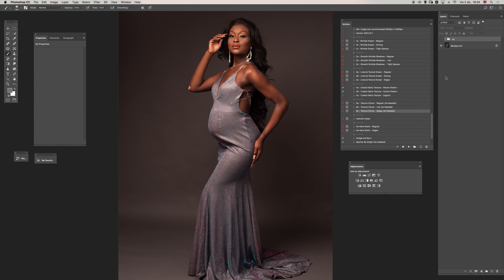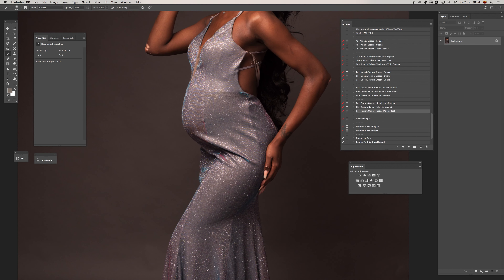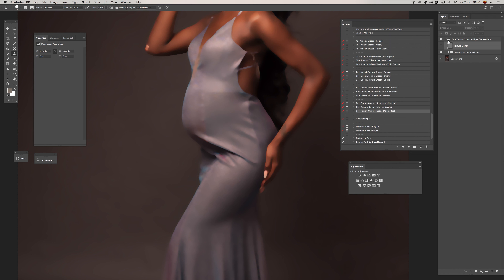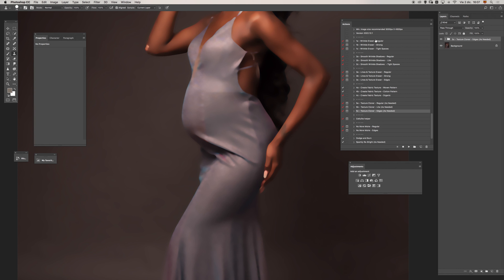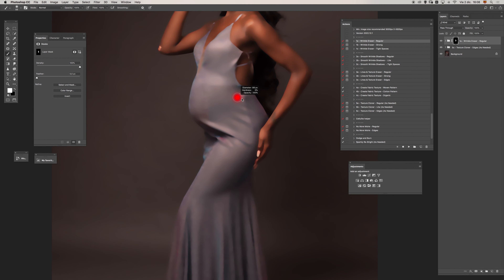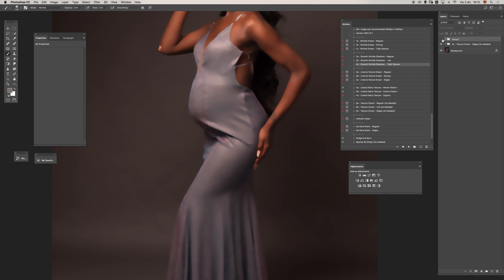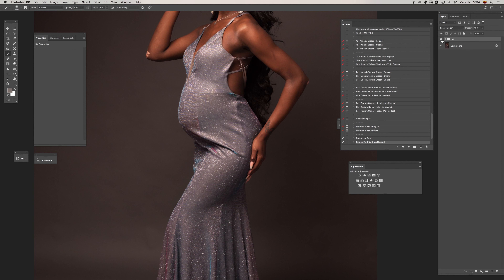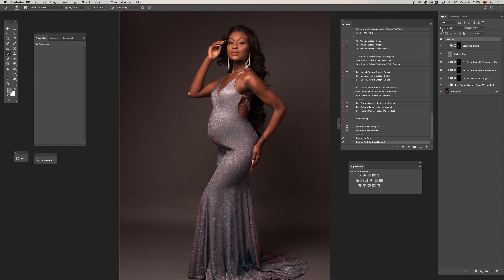How to fix wrinkles using the Wrinkle Wiper action set.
In some cases, we have a textured dress and we need to remove some wrinkles and imperfections. In this video, we show you one way to do it.

Image: Tianna Jarret Williams
Retouch: Matute Morales Fotografia